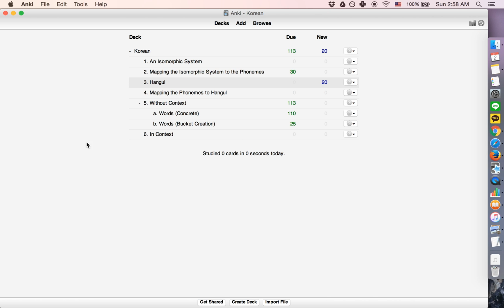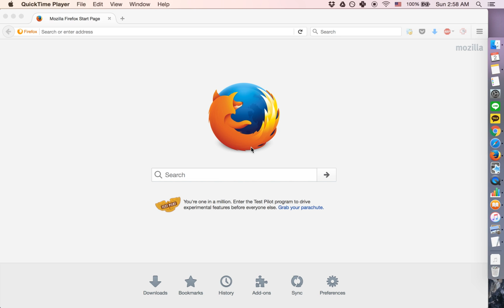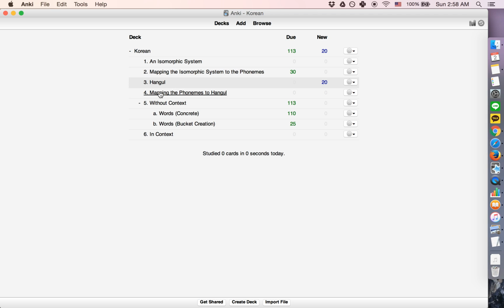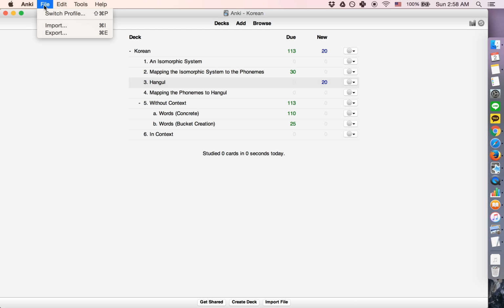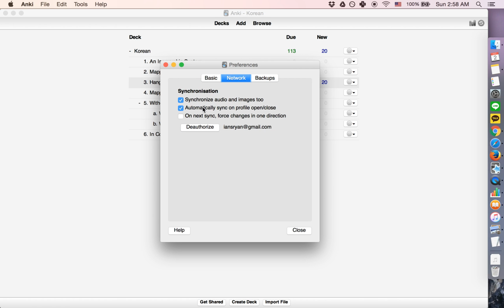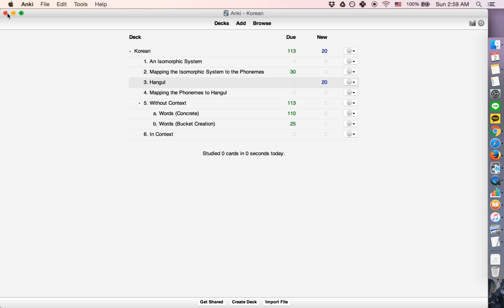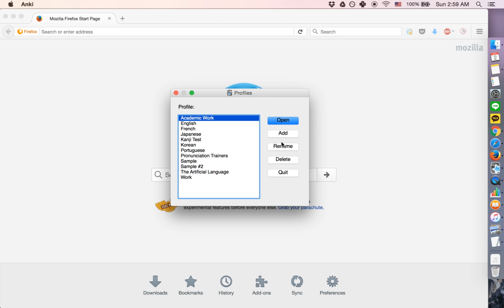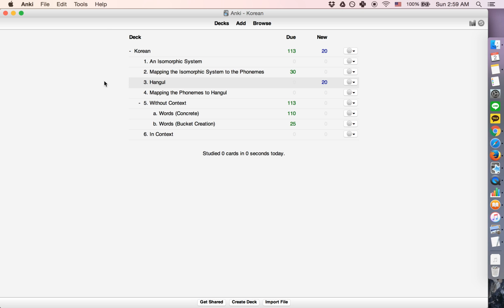Anki Tutorial: How to Turn Off Automatic Synchronization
Anki has a useful function called "synchronization", where you're able to have your decks show up on multiple devices. This is useful if you create cards on your computer and study on your mobile device, or if you have more than one computer (e.g., a computer you use at work and one you use at home).

There's a setting which makes it so every time you open or close a profile, Anki will automatically synchronize. But there may be times where you want to turn this off. In the video I show how to change the settings so this function is turned off, and I also show how to manually synchronize your data so you can choose when to sync and when not to, if the automatic-synchronization setting is unchecked.